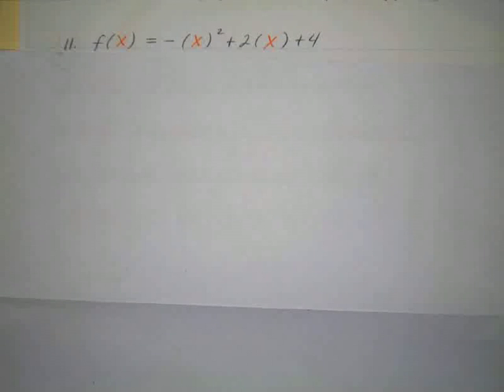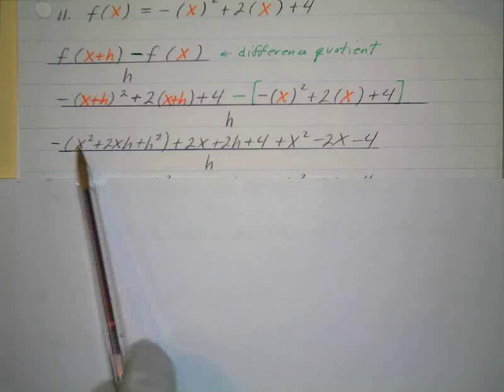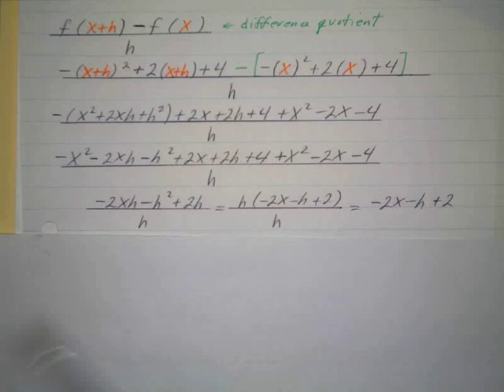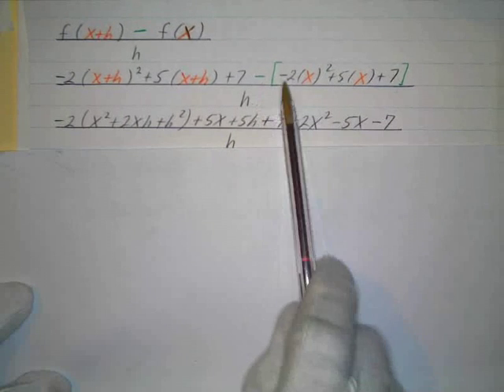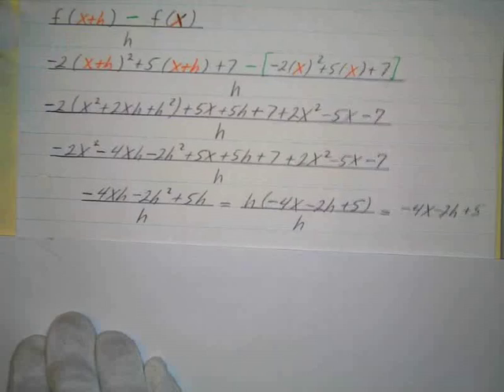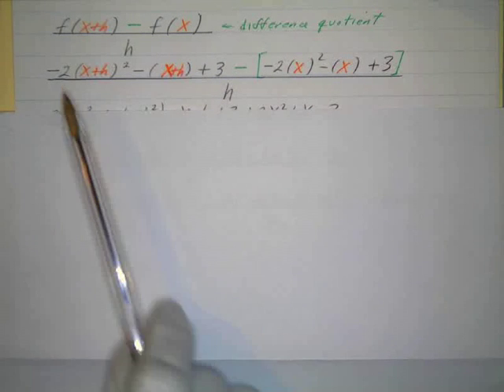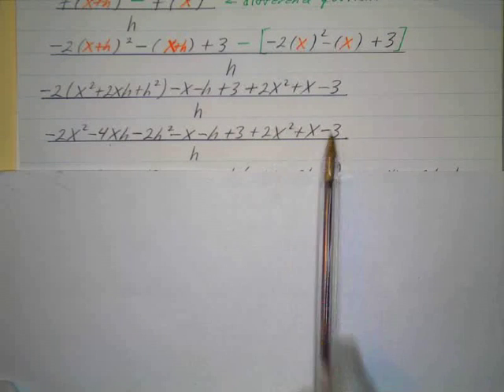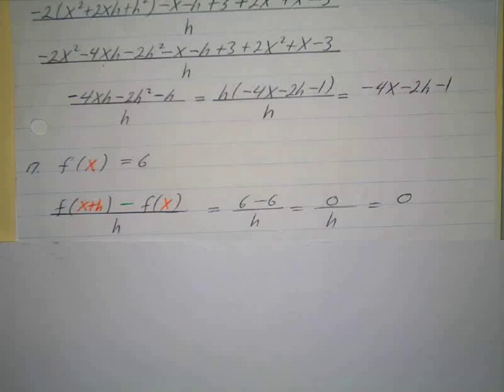Summer Review 2 #11,13,15,17